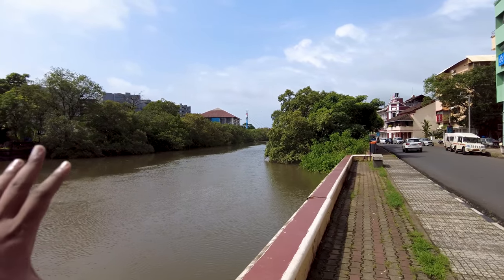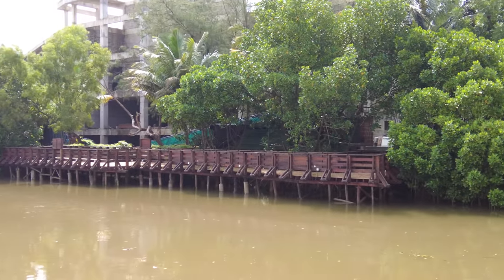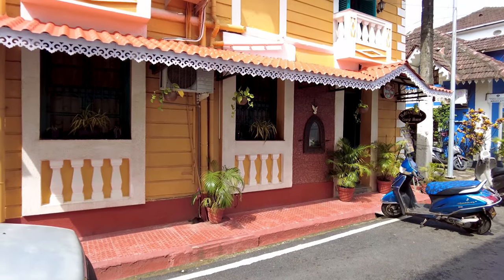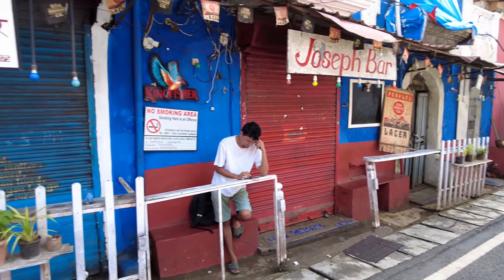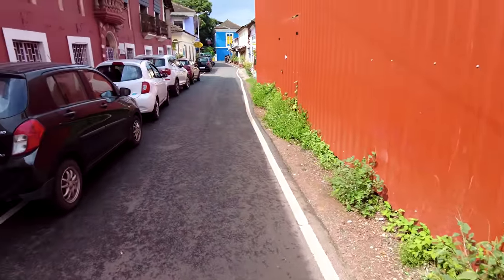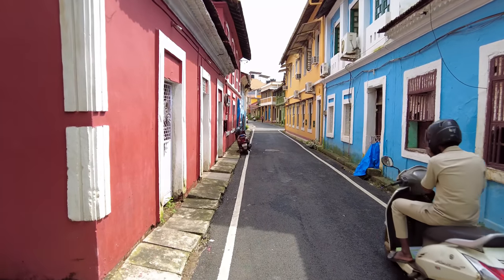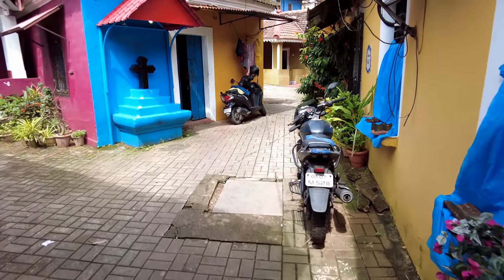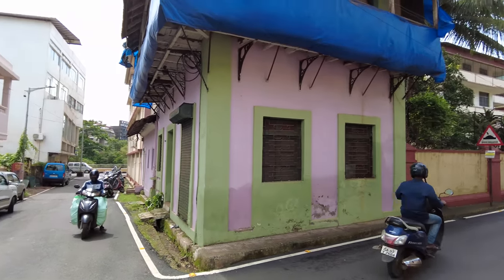Goa | Fontainhas - August 2023 | Famous Latin Quarter - Portuguese Houses | Panjim City | Goa Vlog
My Vlogging Equipment :
This Video was shot using my :
Dji Pocket 2 without mic (cheaper option)